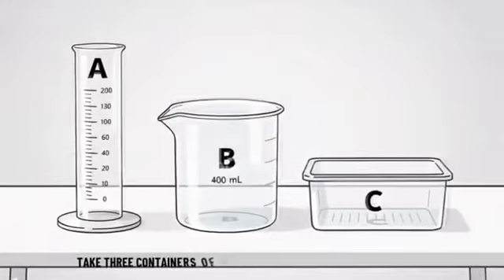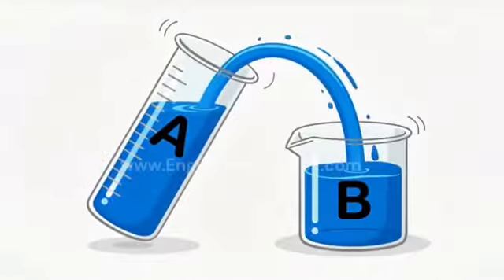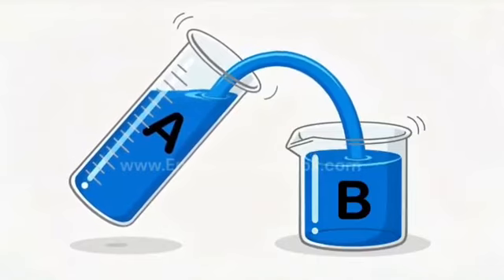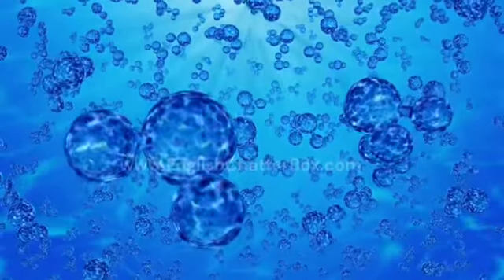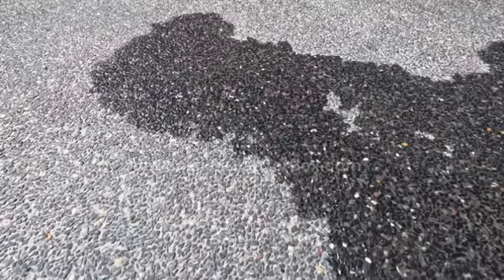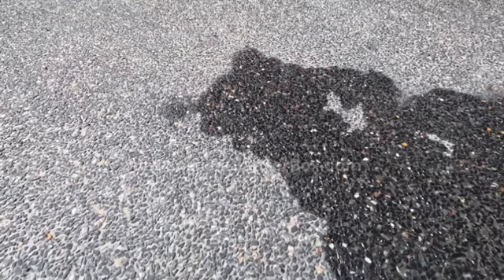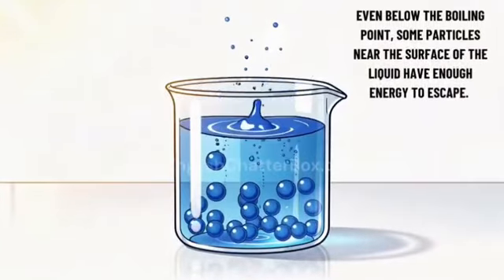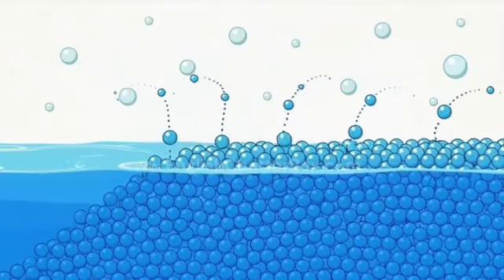Particulate the nature of Matter -5